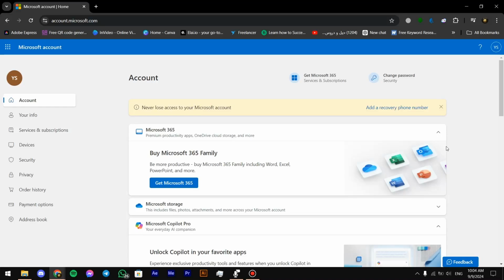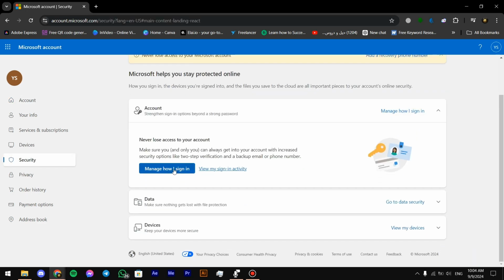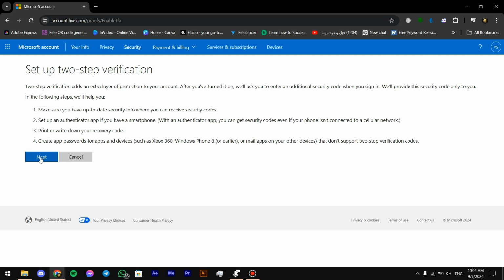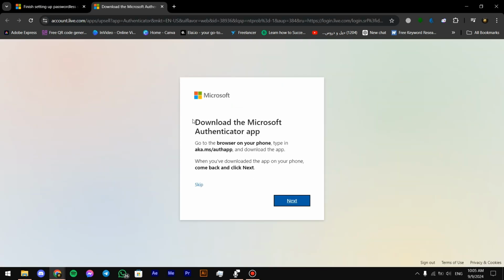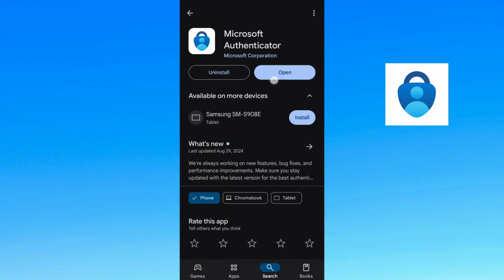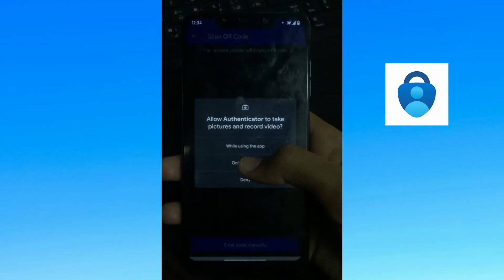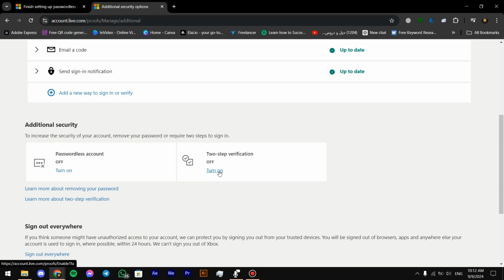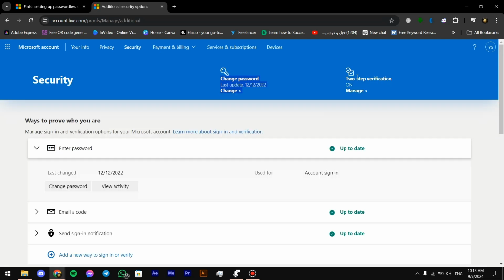How to Set Up Microsoft Authenticator App on Android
In this quick tutorial I explain, how to install Microsoft Authenticator on Android.